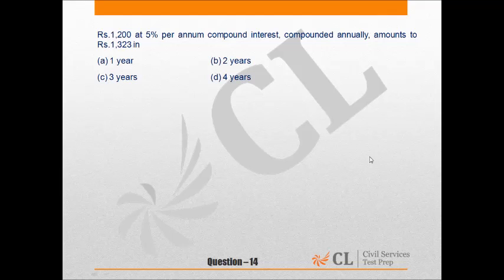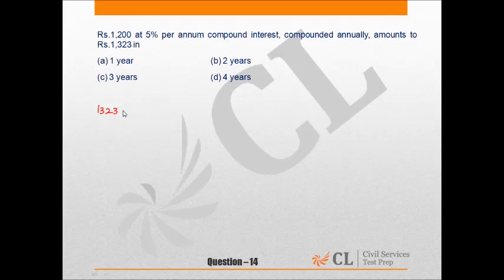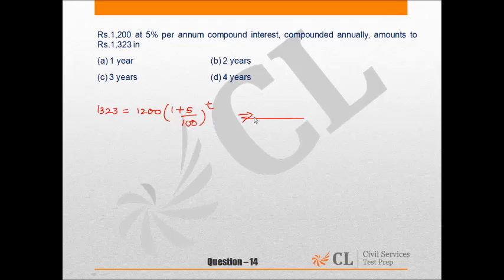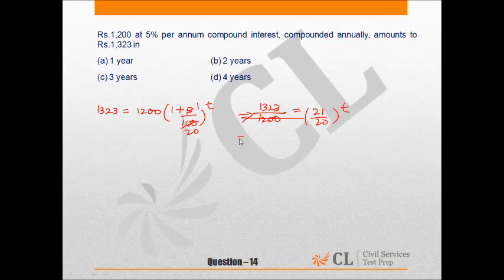CSP'15 MOCK 6 GS II Q 14 ENGLISH